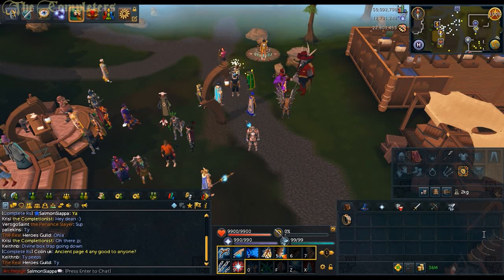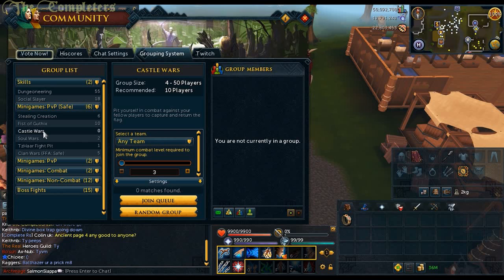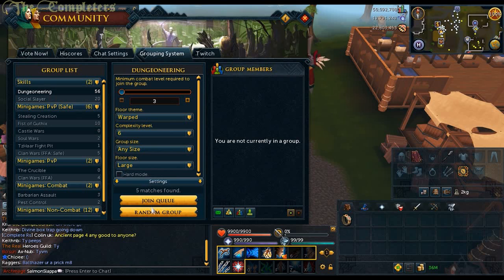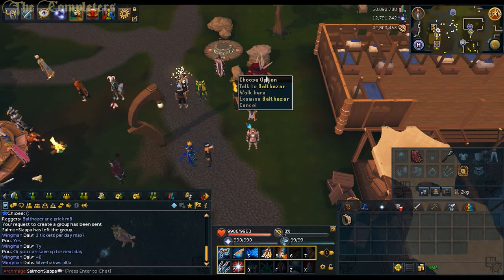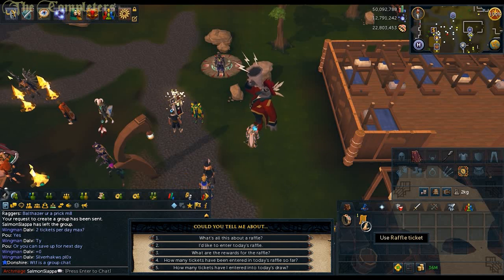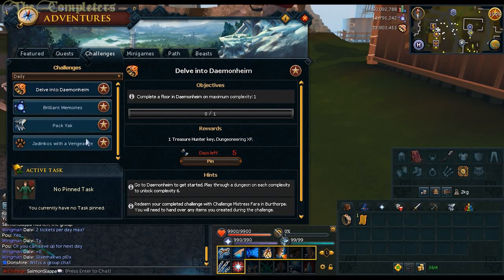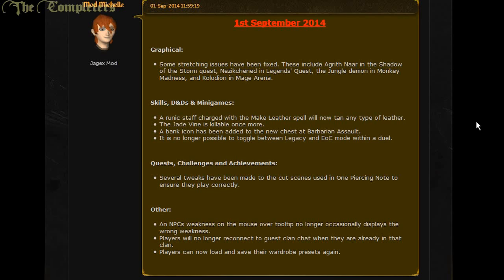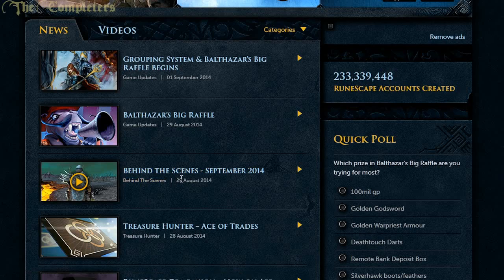RSUpdate: Raffles - Grouping System - Patch Notes [1st Sept 2014]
The 1st of September in Runescape see another update this time adding a week long raffle to win some items inclucing 100m to skilling gear. The grouping system is finally here allowing you to automatically group up with people from around different servers to join up for minigames including dungeoneering. As always last but not least is the patch notes fixing bugs and weird stuff around the world.